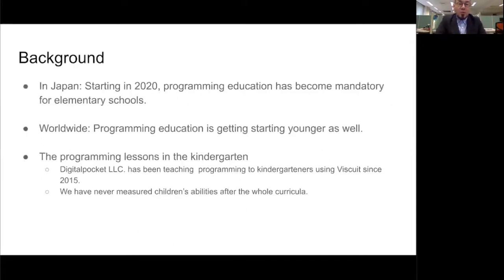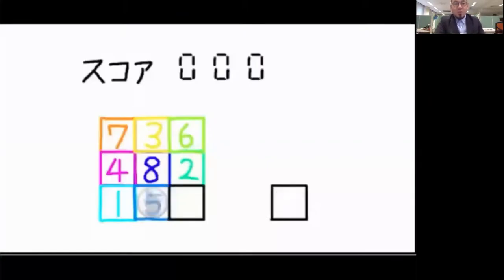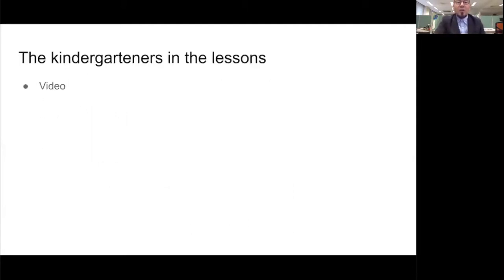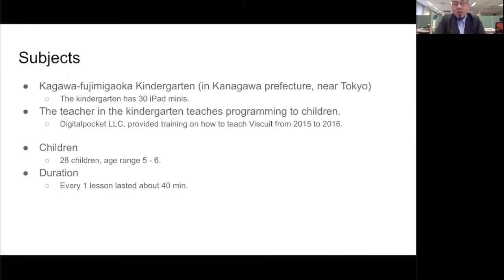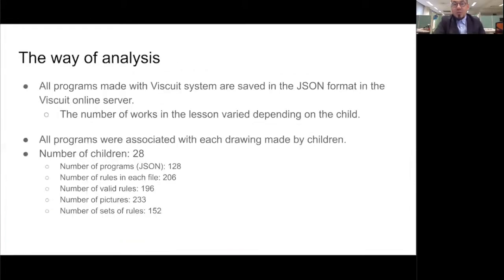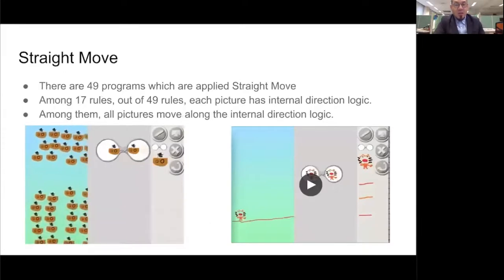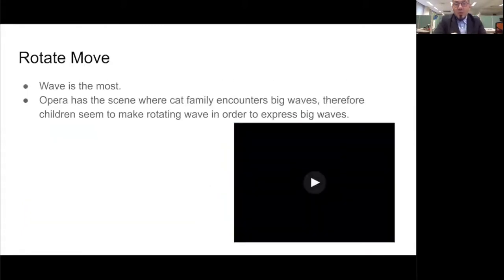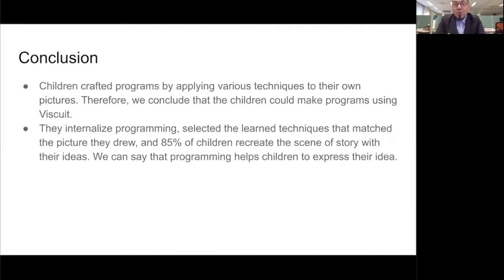Analyzing Viscuit Programs Crafted by Kindergarten Children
Takeshi Watanabe (University of Erectro-Communications); Yuriko Nakayama (Kgawa-Fujimigaoka Kindergarten); Yasunori Harada (LLC. Digital pocket); Yasushi Kuno (The University of Electro-Communications)

Abstract

Viscuit is a programming language developed in Japan. With Viscuit, children can move and change multiple pictures on the screen using picture rewriting rules. Viscuit's distinguishing feature is that the program is expressed solely with pictures and their layouts without any letters. Therefore, Viscuit is very suitable for pre-school children. As an experiment, we carried out regular programming lessons using Viscuit in a kindergarten for one year. Through these lessons, we taught four Viscuit techniques. In this report, we analyze the programs made by 5-6 year old children in the final lesson of the 13 lessons. Our research question is how kindergarten children make Viscuit programs to express their ideas. We analyzed the kinds of programs children made to express their ideas by applying what they have learned in the previous 12 lessons. We let children make programs based on the operetta in which they were going to perform in the kindergarten graduation ceremony. As a result, 85.7% of children made valid programs and used multiple programming techniques effectively.